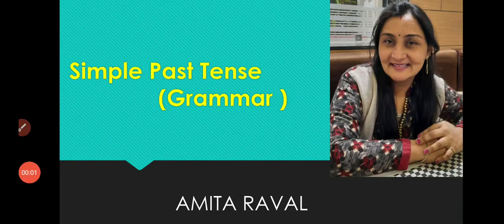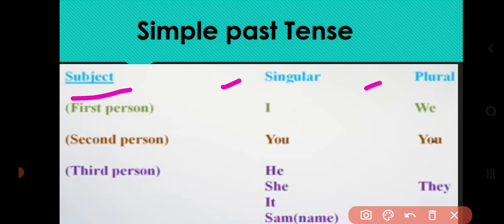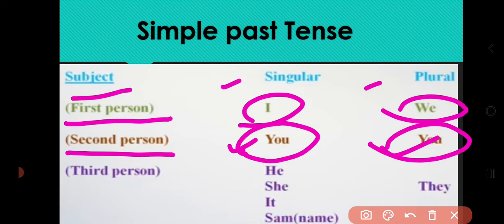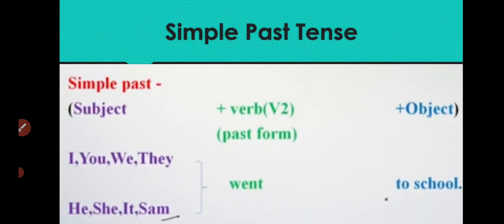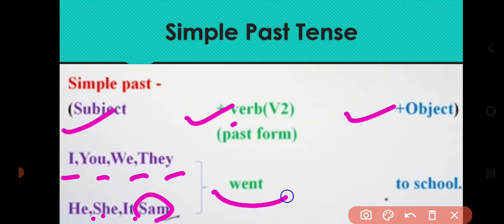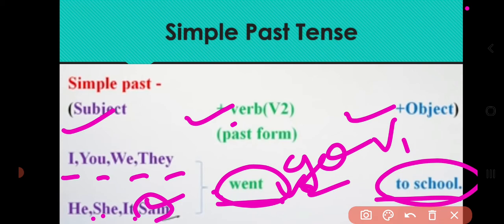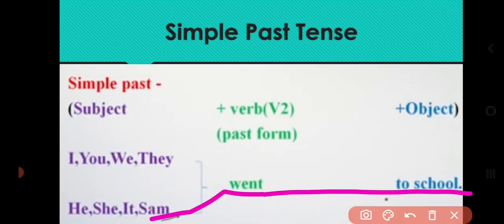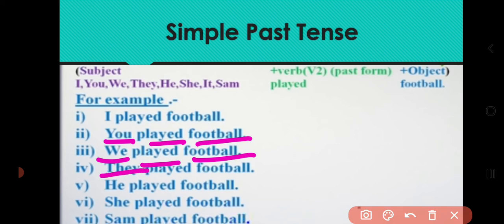Sub : Grammar Topic : Simpal Past Tense